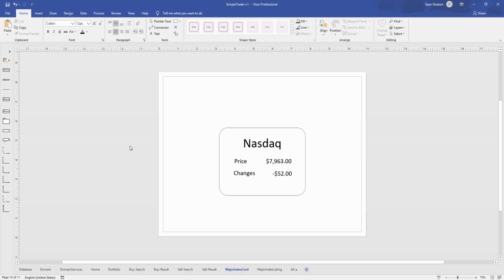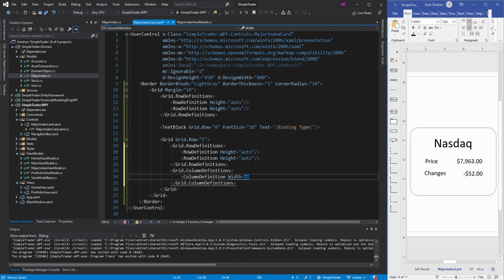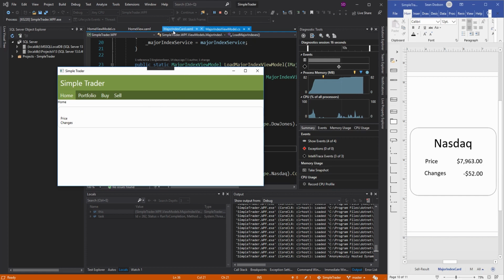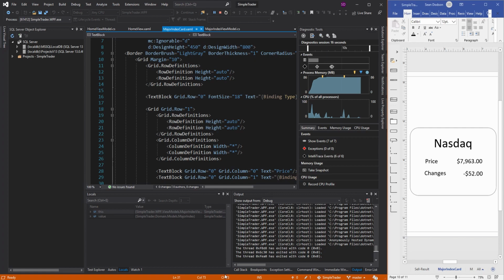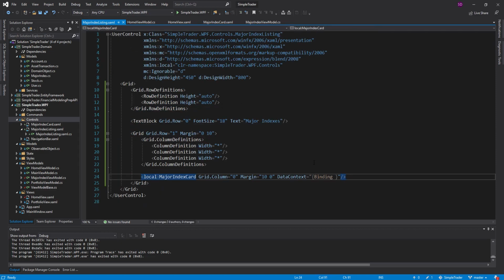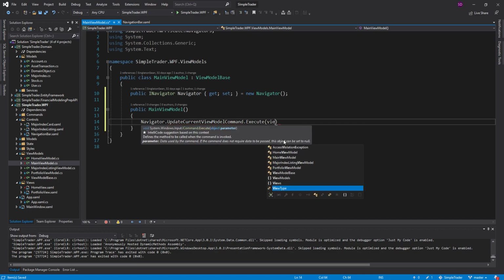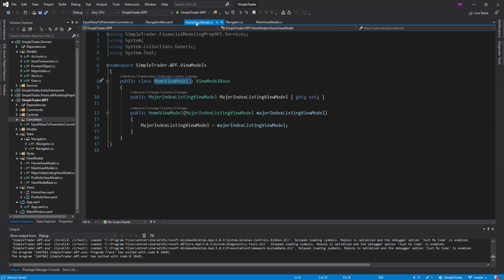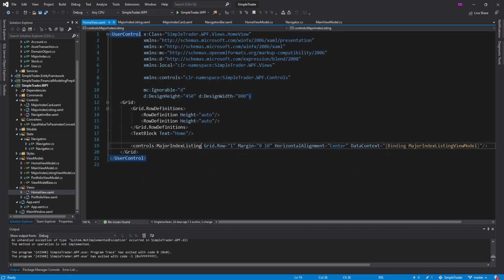Creating a Card Control - FULL STACK WPF (.NET CORE) MVVM #6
I create a card control for the MajorIndex data and a user control for the MajorIndexViewModel. Then, I add the control for the MajorIndexViewModel onto the HomeView so we can view MajorIndex data on the HomeView. Finally, I setup the application to automatically display the HomeView on startup.